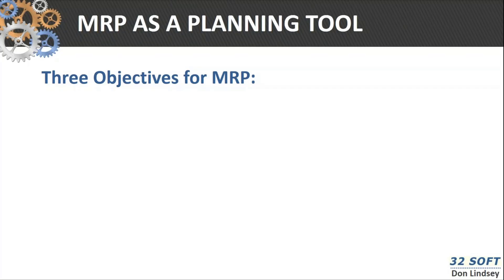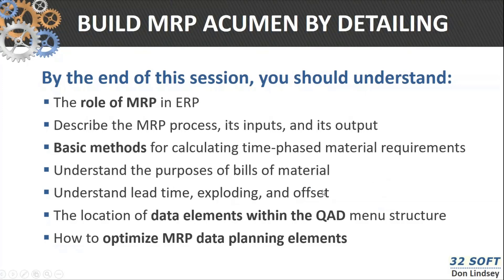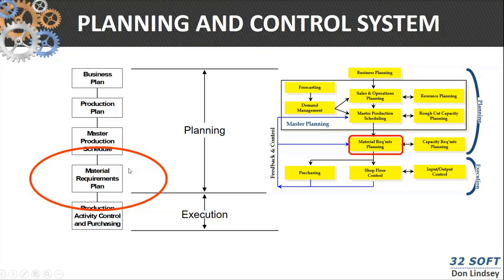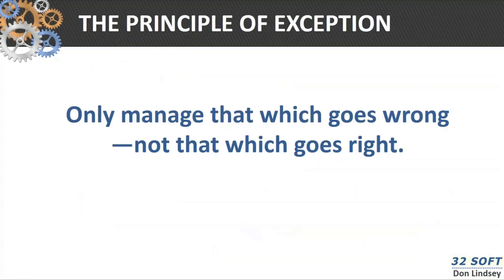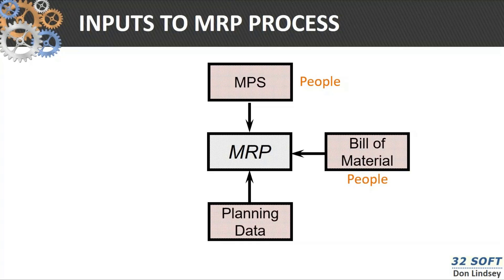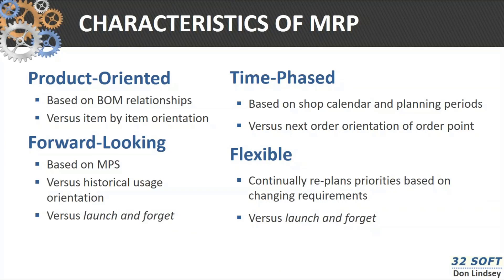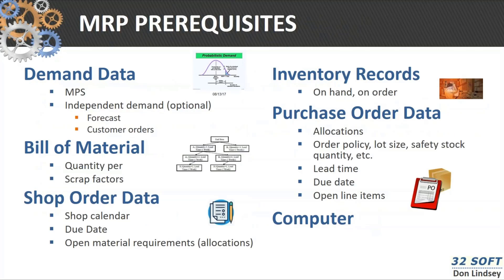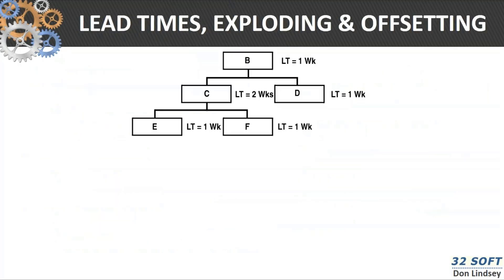MRP Inputs and Outputs (MRP Calculation Example). Part 1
WHY I AM NOT GETTING EXPECTED MRP OUTCOME?
Join MRP specialist Don Lindsey to discover the benefits of MRP and its role in ERP.

In this video:
MRP Inputs and Outputs -
Objectives of MRP
Role of MRP in ERP
The Principle of Exception

0:00 MRP AS A PLANNING TOOL
0:43 O BUILD MRP ACUMEN BY DETAILING
1:29 PLANNING AND CONTROL SYSTEM
2:16 NATURE OF DEMAND
3:04 THE PRINCIPLE OF EXCEPTION
3:36 INPUTS TO MRP PROCESS
4:44 CHARACTERISTICS OF MRP
5:57 MRP PREREQUISITES